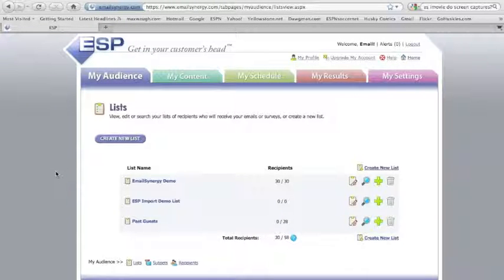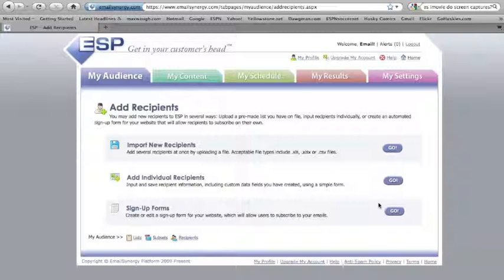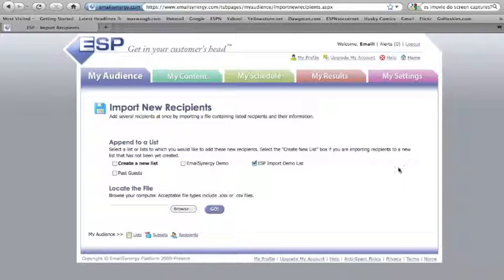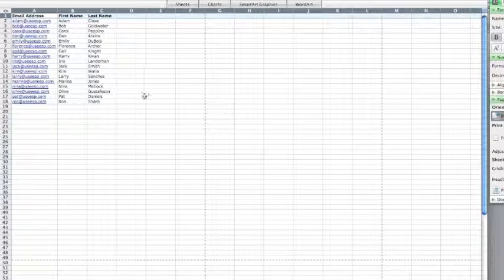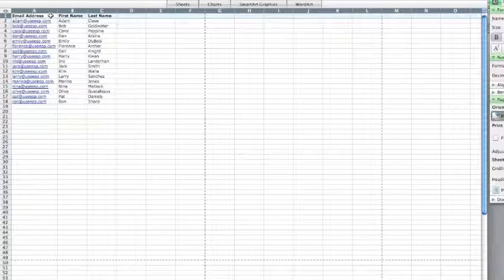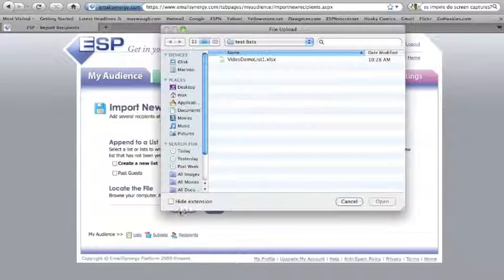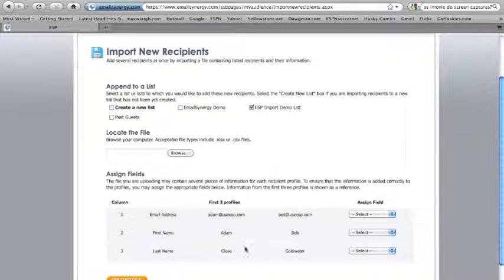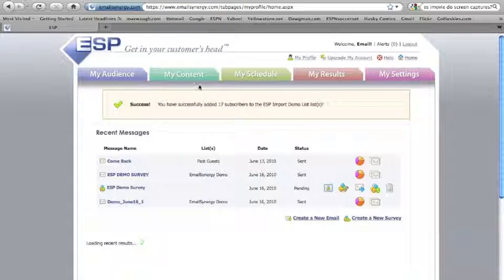ESP: Importing Recipients to Your List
This video will show you how to upload a multiple recipients into a list using the ESP mailing platform.  Learn how to select your list, know the correct file types to import and how to arrange your date prior to uploading.  Once you complete this step you can send newsletters to your new list of recipients.